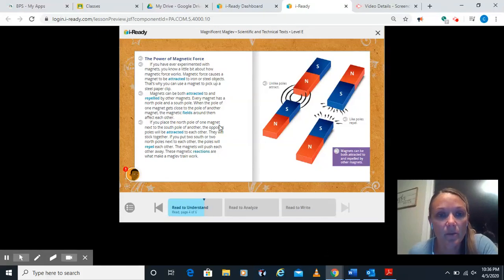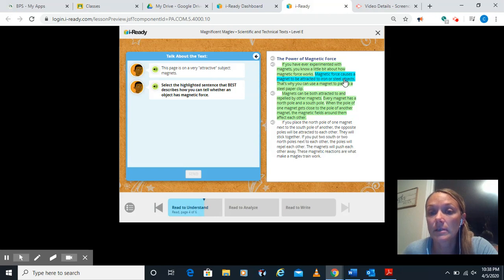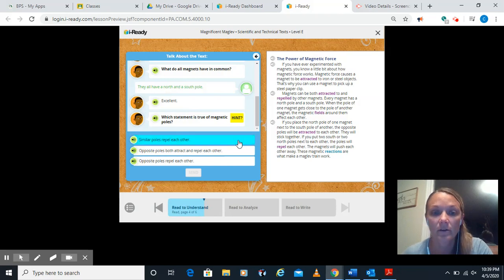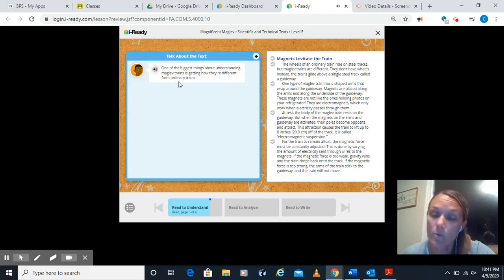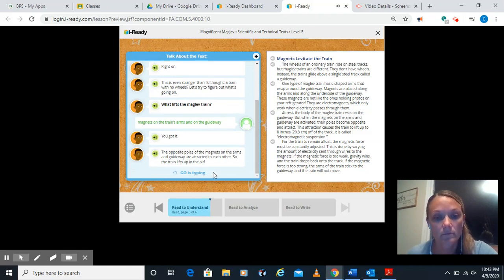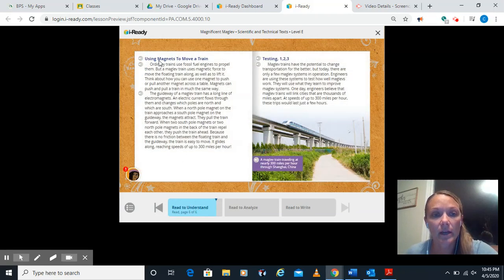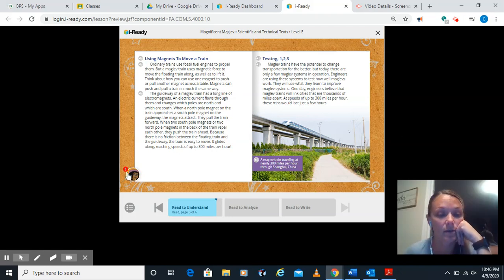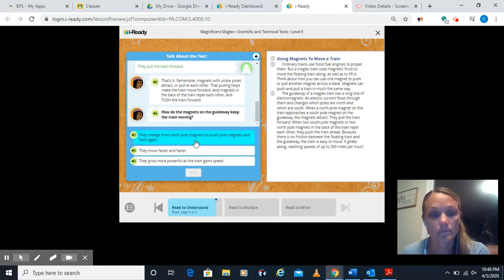Scientific Text Lesson Video 2